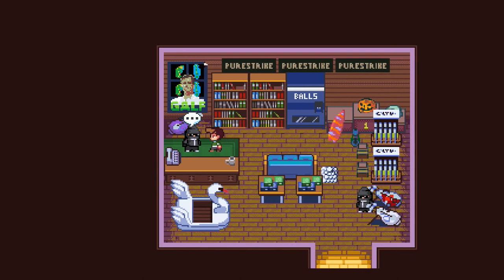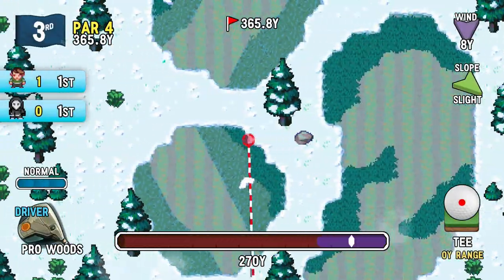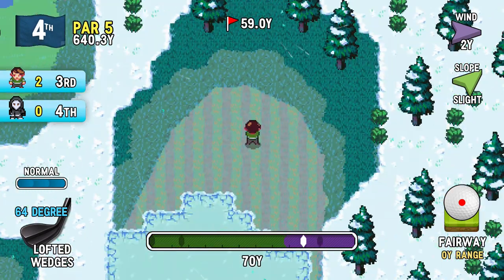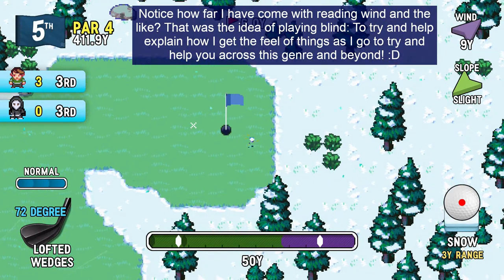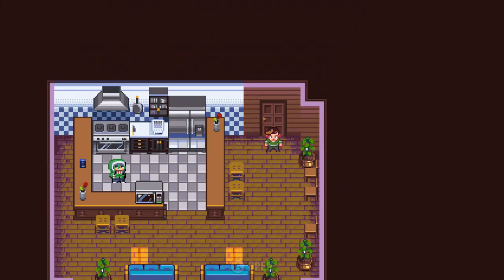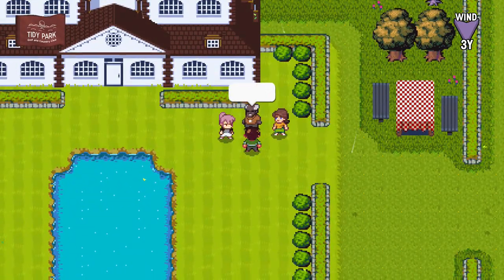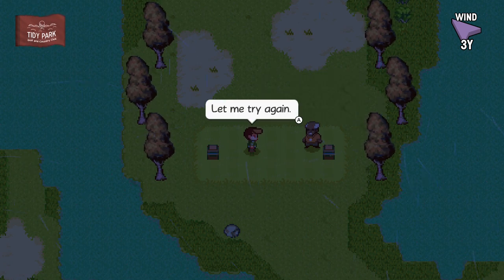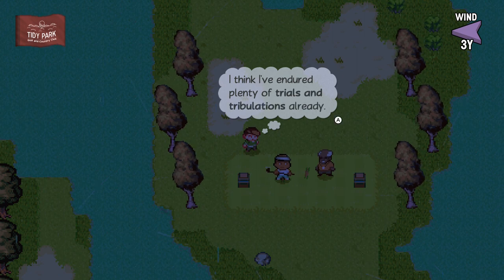Golf Story Blind Walkthrough Part 48: Double Reunion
We of course beat the non-bandit and win the ancient rulebook! Thus we were able to reunite Tidy Park with it. Then another reunion happens that is pretty heavy. Like polar opposites, even literally since the environments are very different.